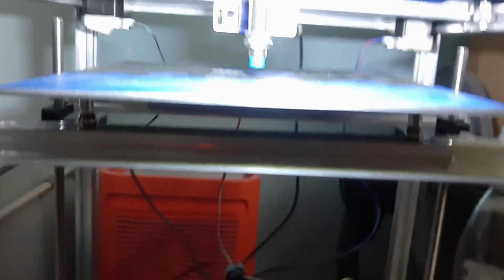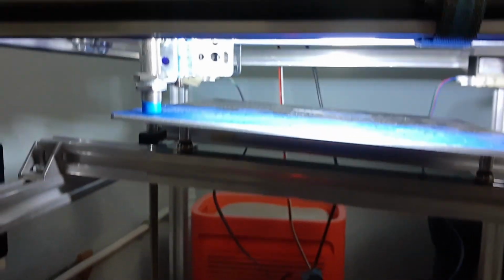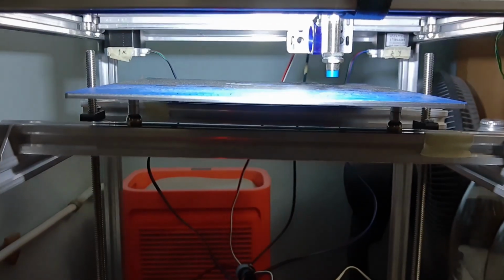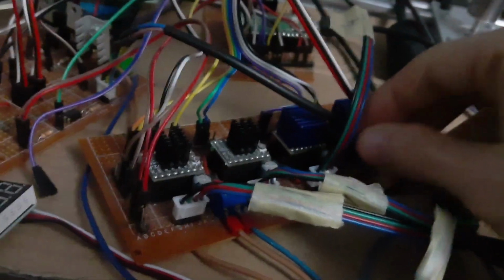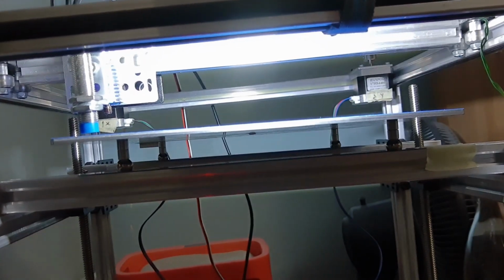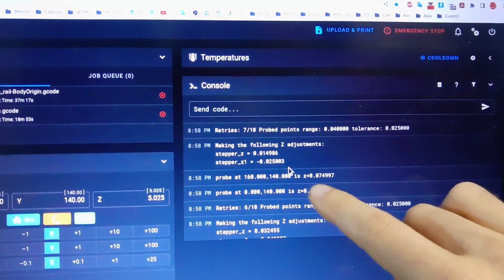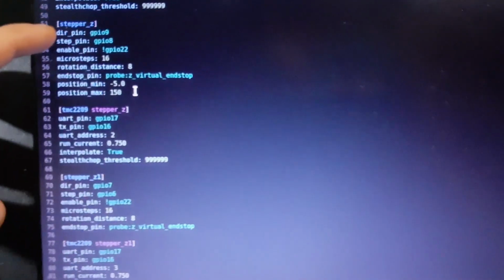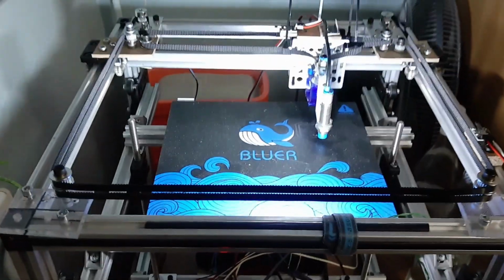3d Printer bed leveling alignment z-tilt in Klipper using dual z motors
How to set the Z-tilt in klipper with two z motors